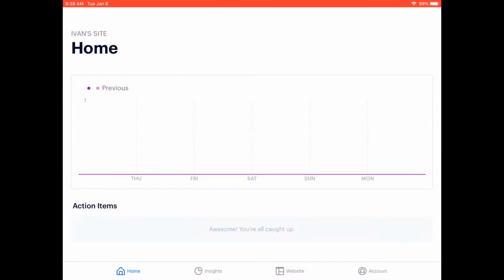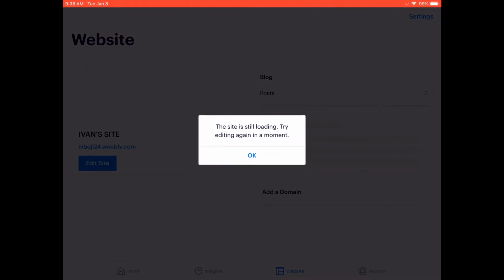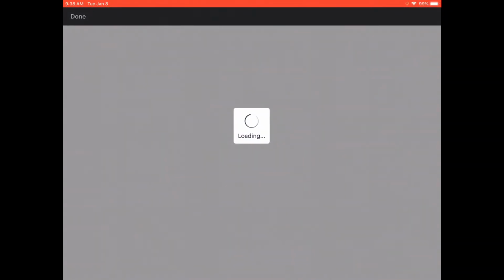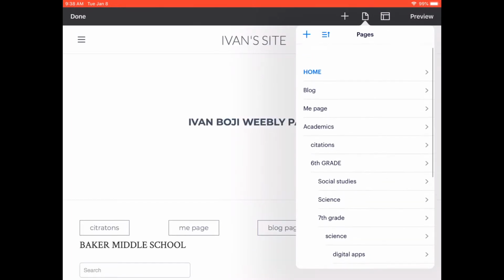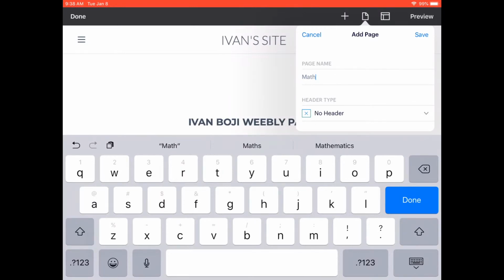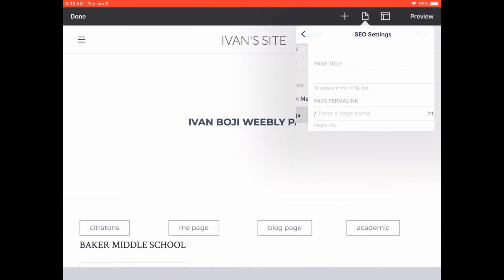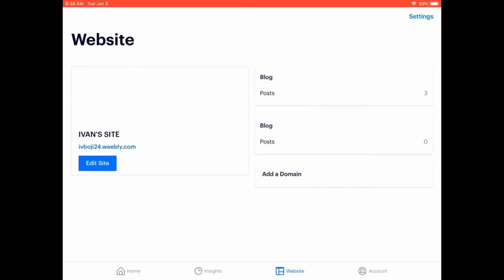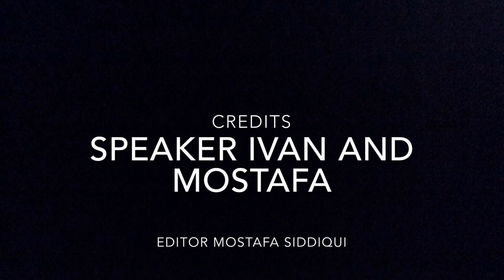Weebly Tutorial 2019 - How to Create a Standard Page